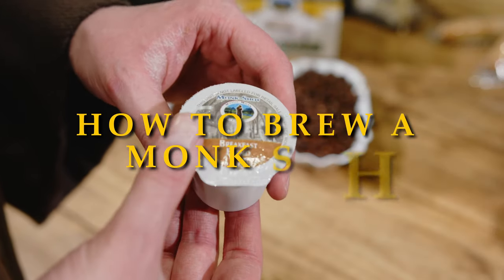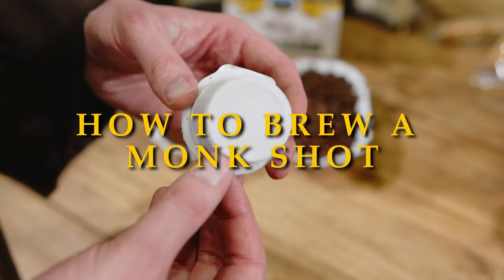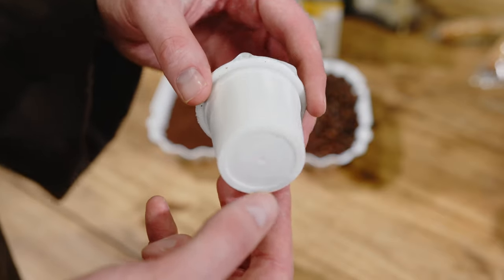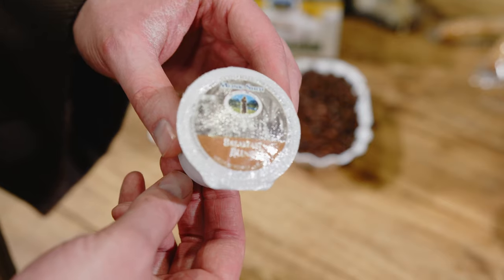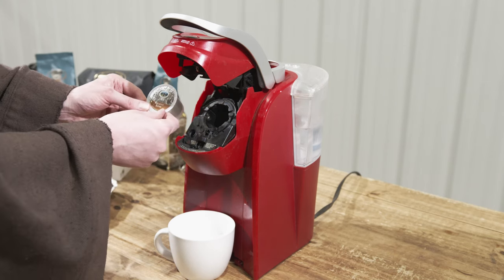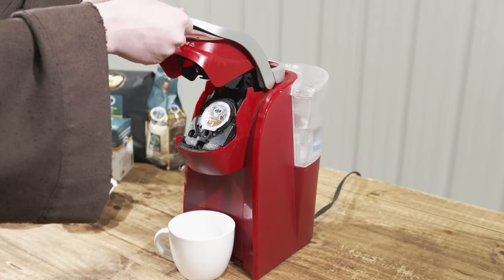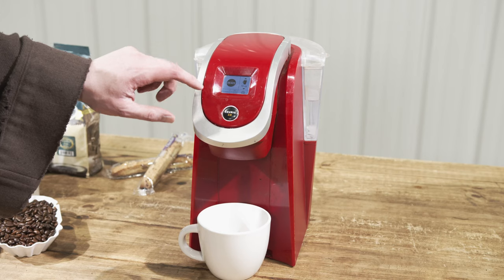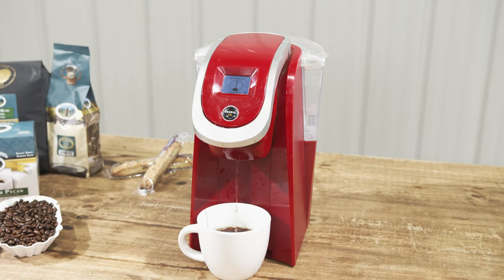How to brew a Monk Shot | Mystic Monk Coffee by Carmelite Monks of Wyoming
Mystic Monk Coffee is the monastic industry of the Carmelite Monks of Wyoming.  Since its small beginning as the original Catholic Coffee roaster back in 2007, Mystic Monk Coffee has grown to become the daily coffee of choice for scores of coffee drinkers around the nation and the world.

The monks' have developed secret blend and flavor formulas and roast their coffee on the highly sought-after vintage Gothot roaster. The Gothot's cast-iron construction when combined with technological upgrades to the controls and burner results in smooth roasts unlike any other.